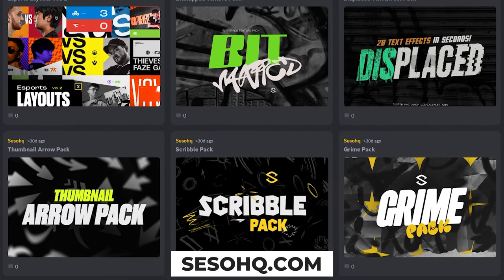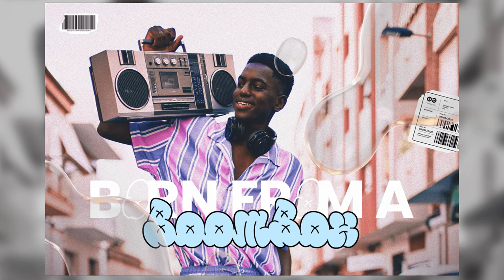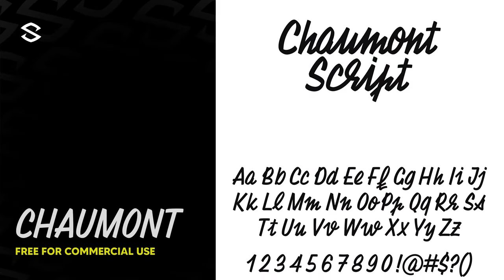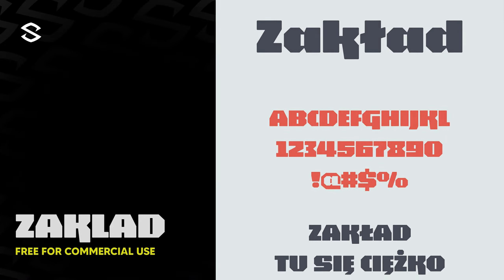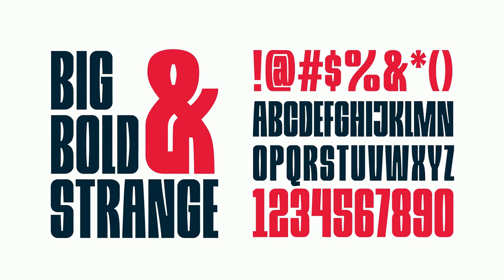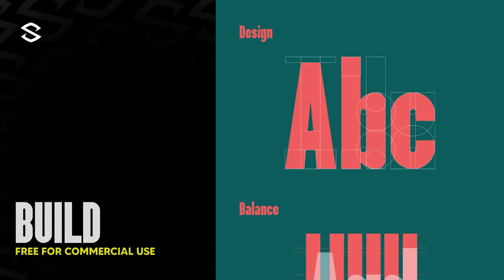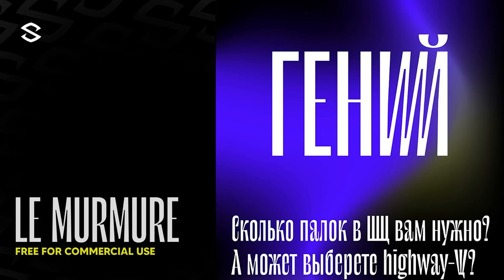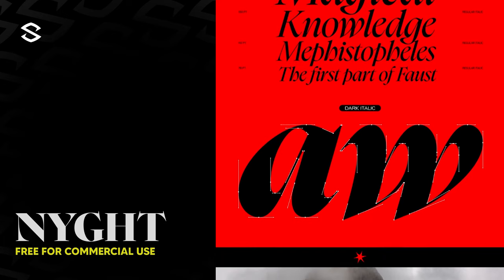Best FREE Display Font Pickups for Designers - September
❗❗ The best design pack in the world, free products for life  ❗❗

Video Description: Best free font for graphic designers every single month. Fonts for designers